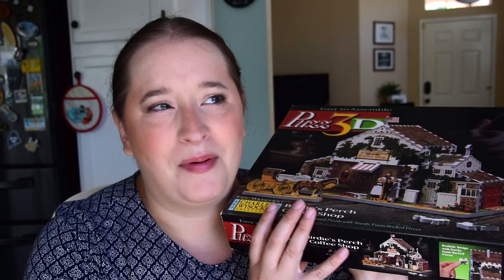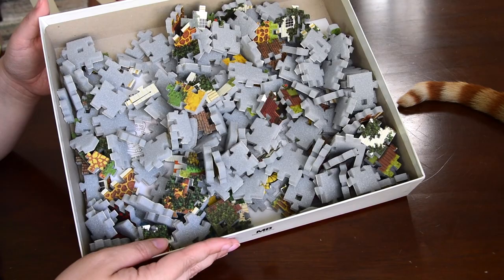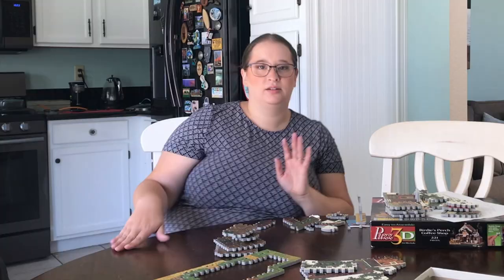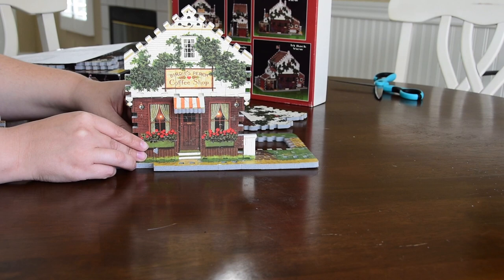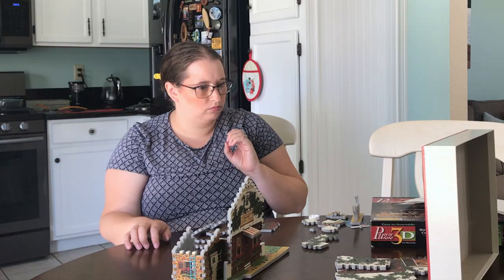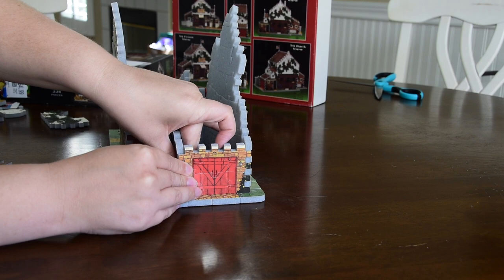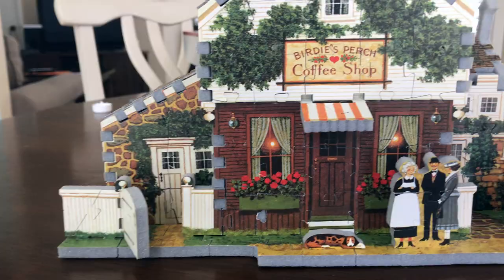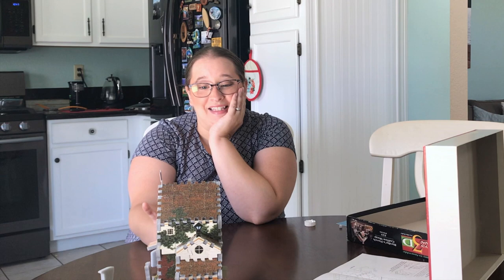Having a Blast Building My First 3D Puzzle!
Puzzle: Puzz 3D Coffee Shop

Jaydan Tailey: Coffee Shop Date